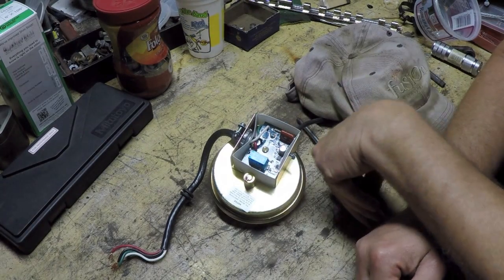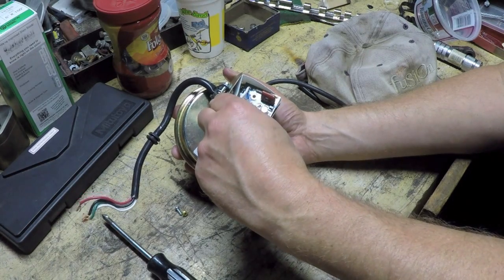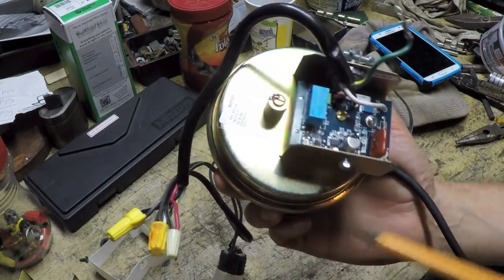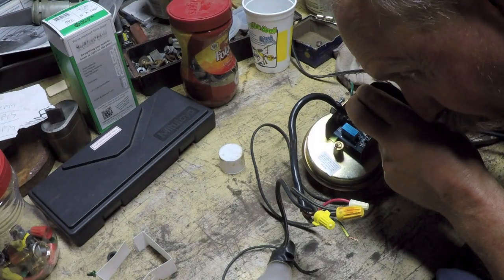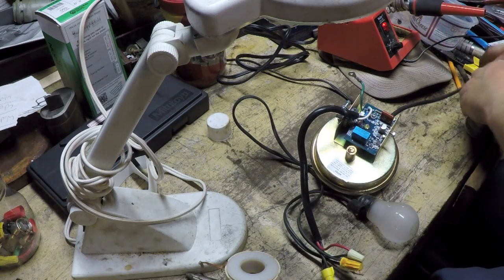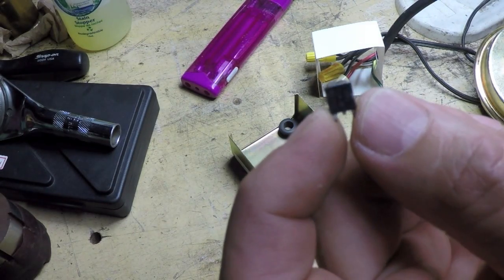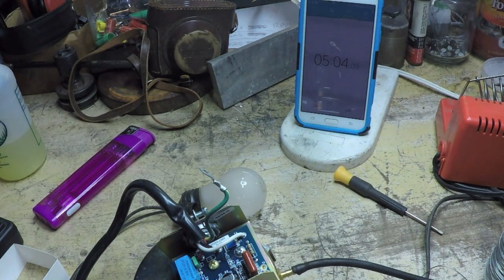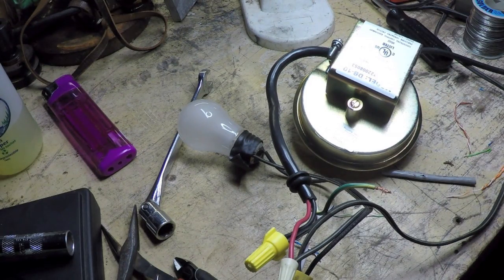Fantech dbf110 dryer booster fan Part 2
I find the bad component on the pc board, inside the DB10 pressure switch assembly of the Fantech DBF110 booster fan.